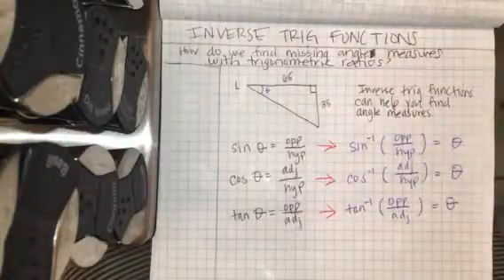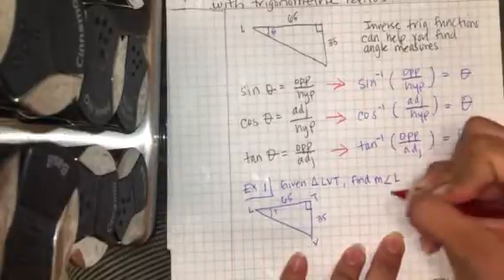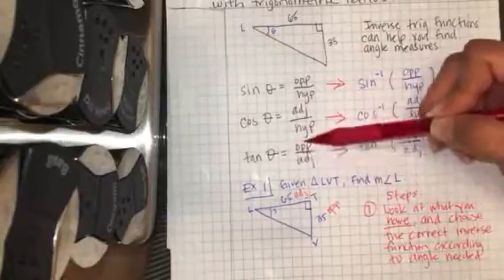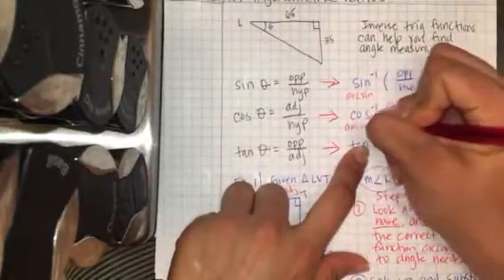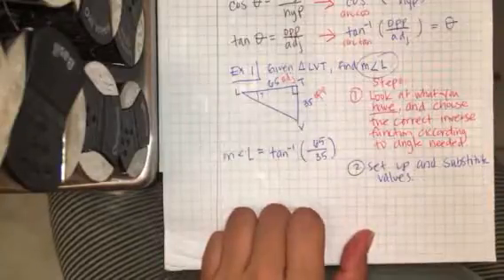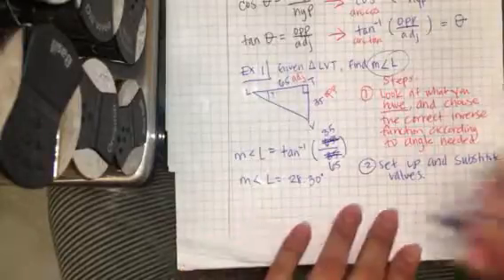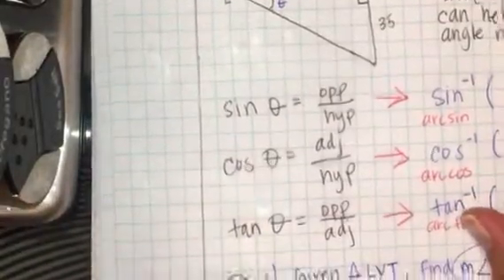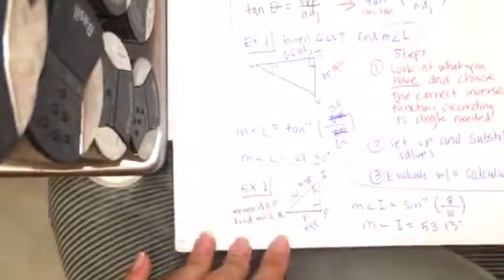Intro to inverse trig functions part 2